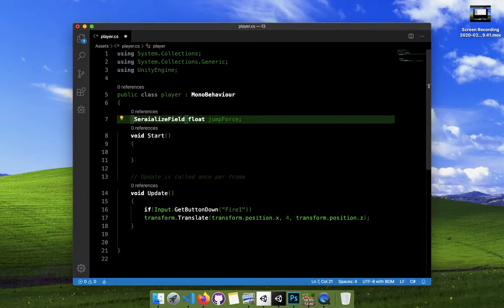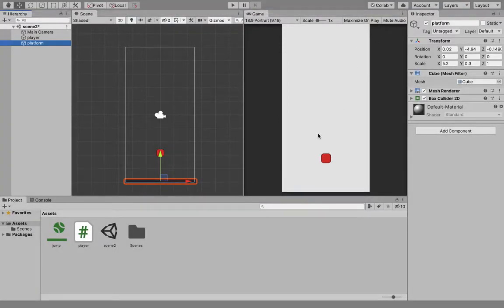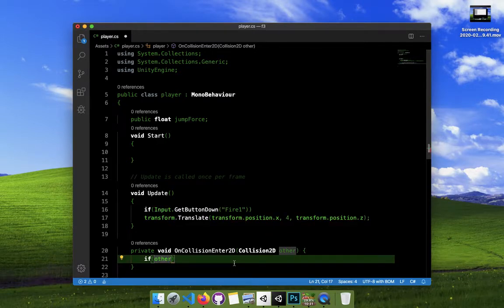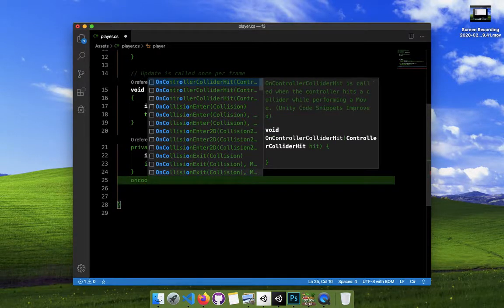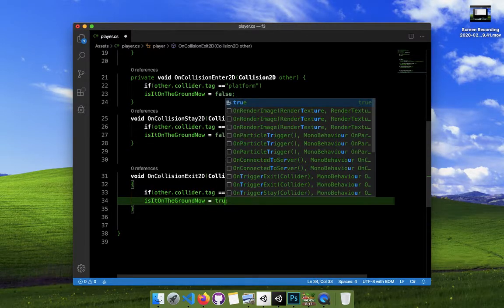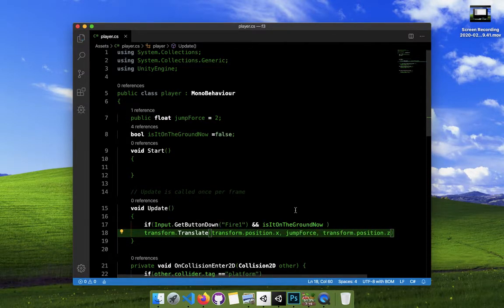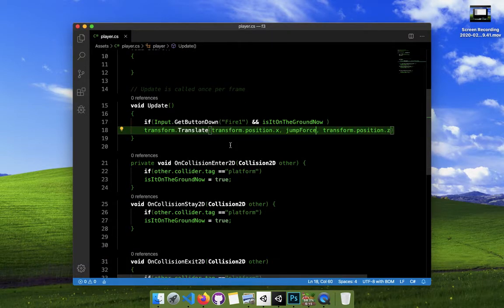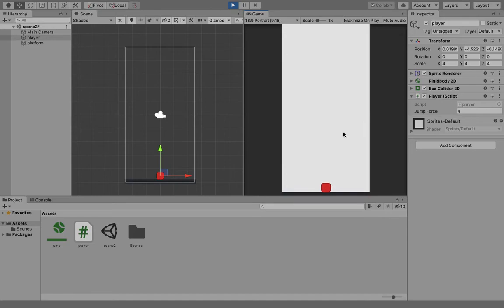Unity Android game dev for beginners - 02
A very simplified and clean tutorial for beginners to learn unity android game dev